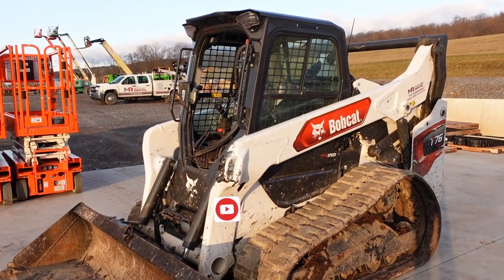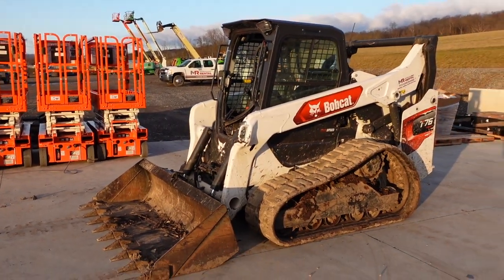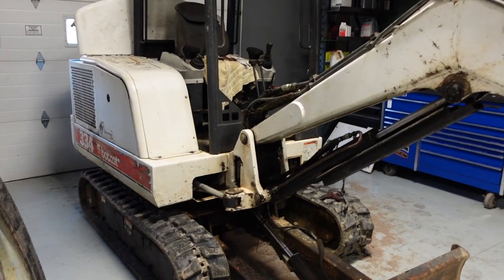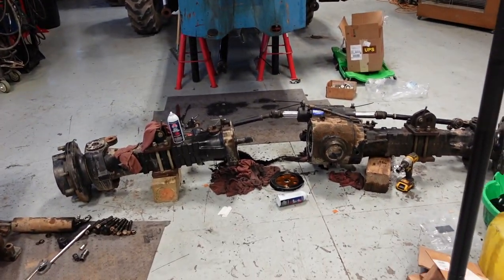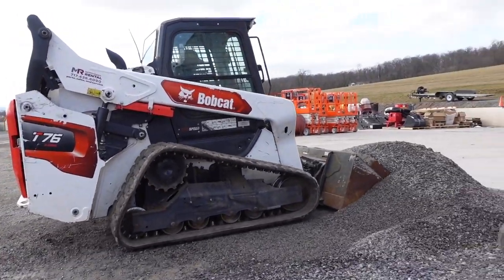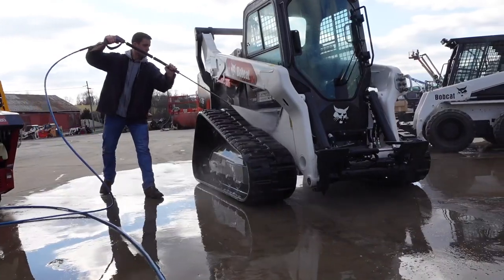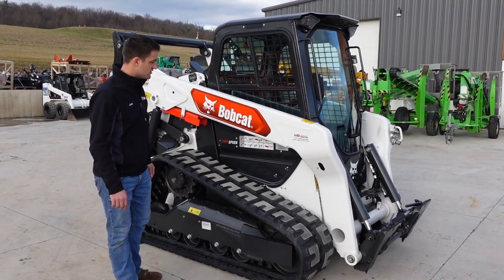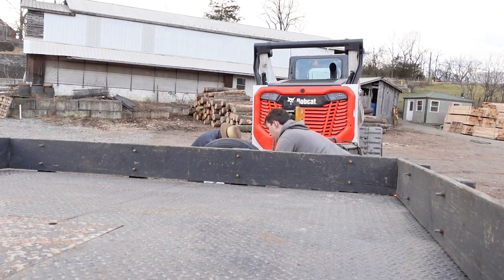VLOG 002 | Broken Glass, Snow Blower, NEW Bobcat T76